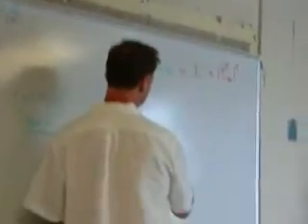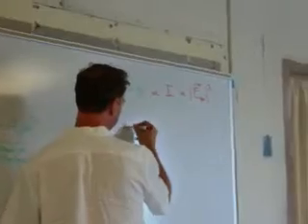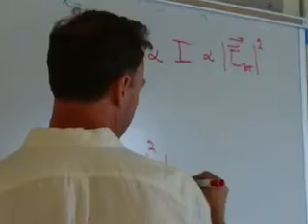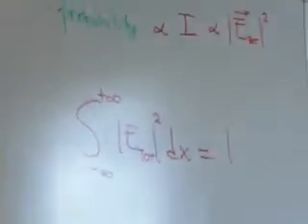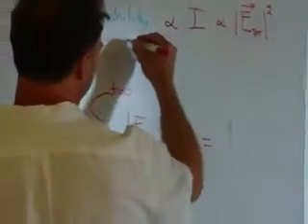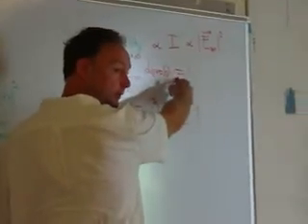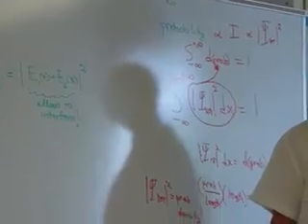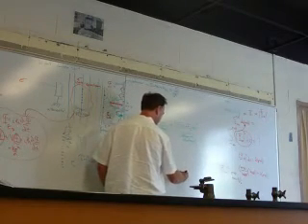Quantum Physics BSU Lecture 3 Part 2 (Sept 9th)